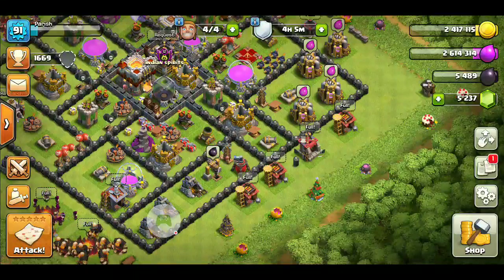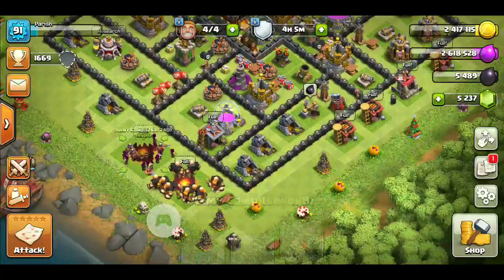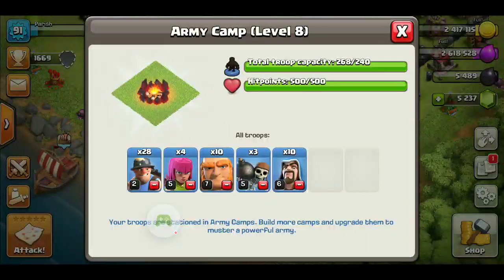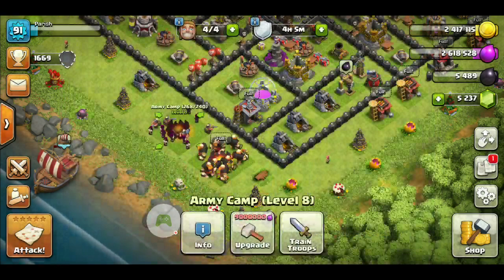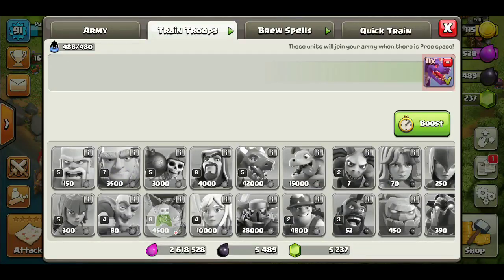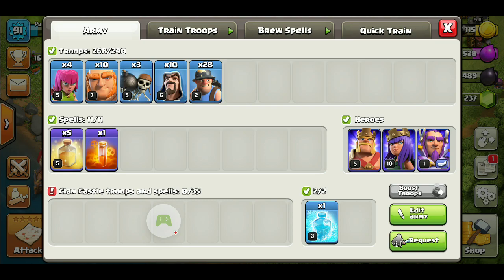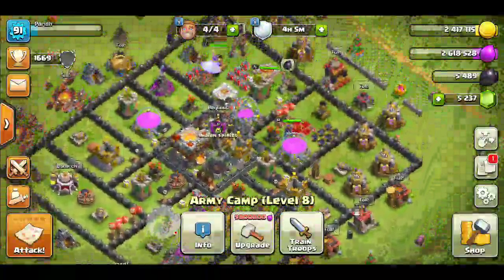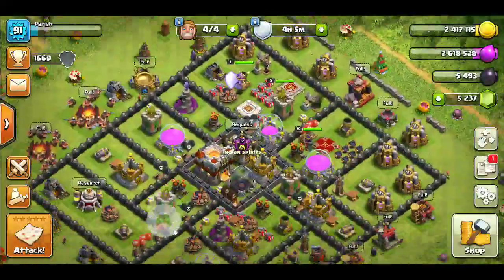Clash Of Clans ARMY CAMP GLITCH 2018 | Clash of Clans NEW UPDATE GLITCHES!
CLASH OF CLANS, 2018 AMAZING ARMY CAMP GLITCH,THIS IS INSANE
I just found an insane coc army camp glitch my army camp shows 268 troops out of 260
Thanks! You beautiful person!

thanks keep visiting.